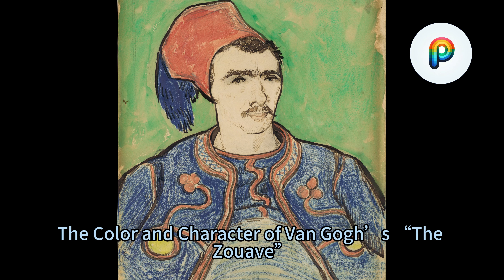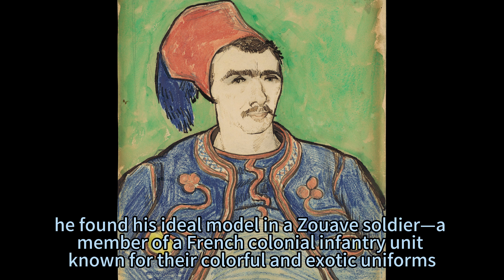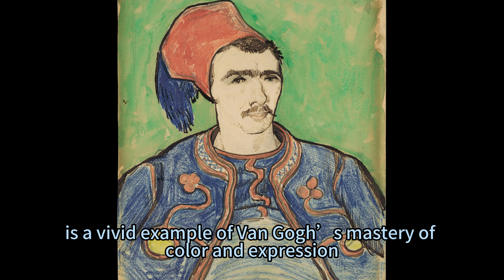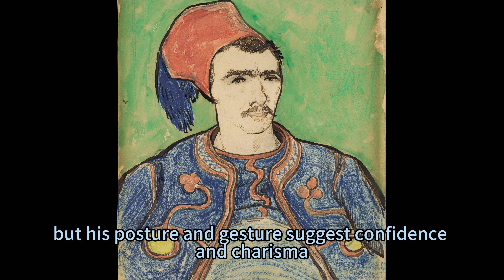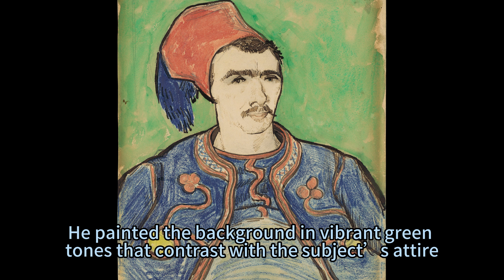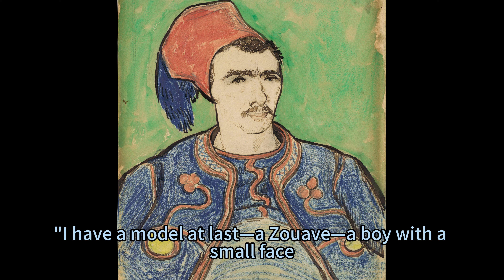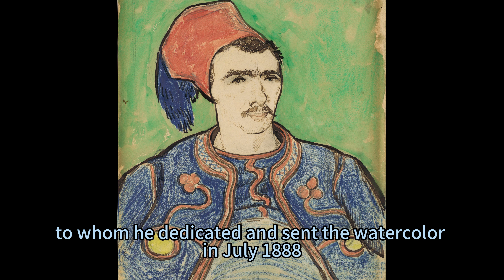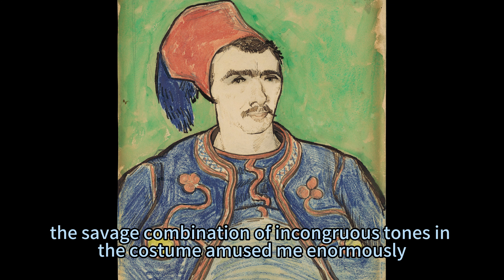A Portrait of a Soldier: The Color and Character of Van Gogh’s “The Zouave”, June 20, 1888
During a spell of torrential rain that interrupted his harvest series (June 20–24), Van Gogh made his first real effort at portraiture in Arles. Two days into his campaign, he announced to Theo: "I have a model at last—a Zouave—a boy with a small face, a bull neck, and the eye of the tiger." The present work served as a color study for his bust-length portrait of the dashing young soldier. In the oil painting, Van Gogh heightened the "savage combination of incongruous tones," fleshed out the character's likeness, and placed him in a convincing setting. That July he sent the watercolor, with dedicatory inscription, to his "comrade Émile Bernard."

TheZouave VincentvanGogh Dutch A Portrait of a Soldier: The Color and Character of VanGogh’s “The Zouave ca. June20, #1888